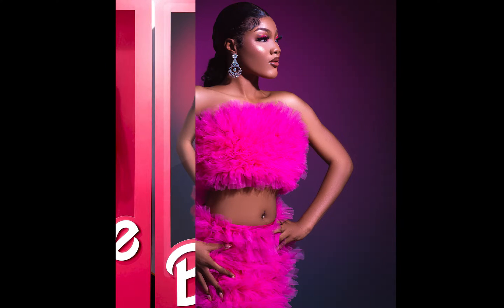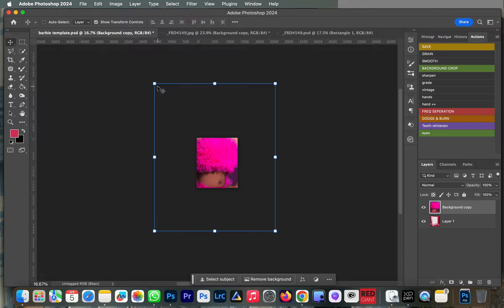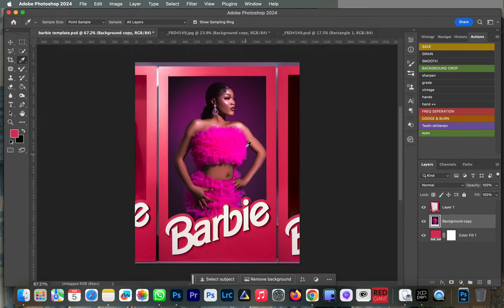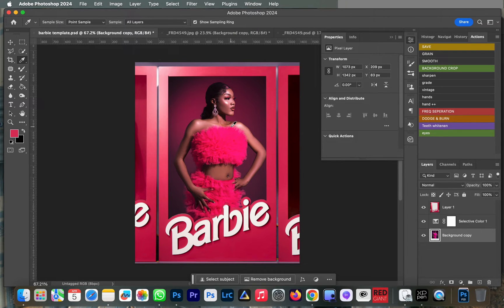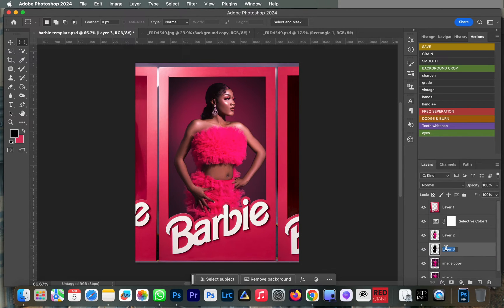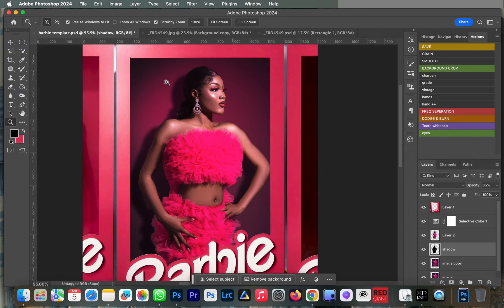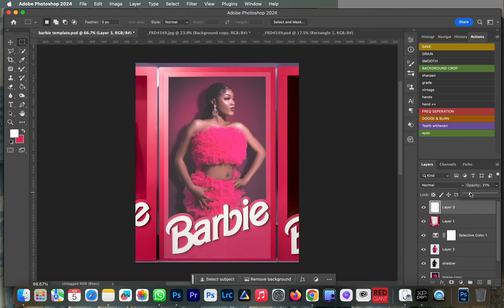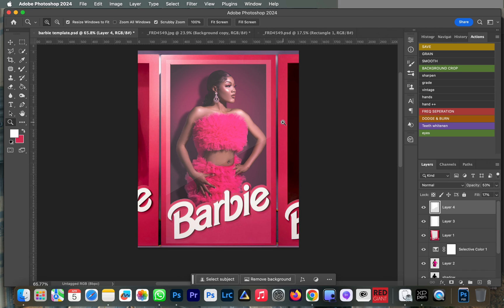How to Create a Barbie Photo Box Effect on your Images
This video shows how to create a barbie photo effect box on your images using photoshop editing.